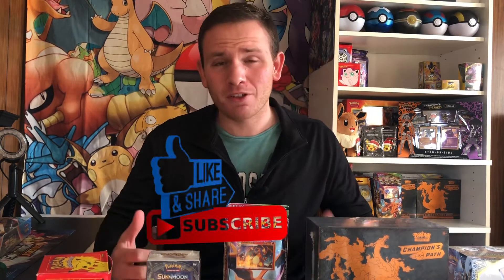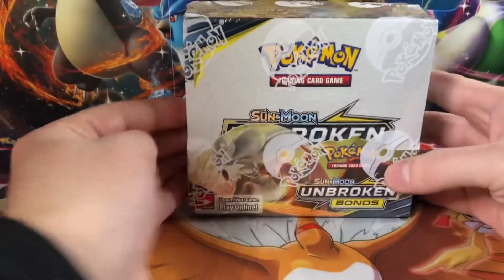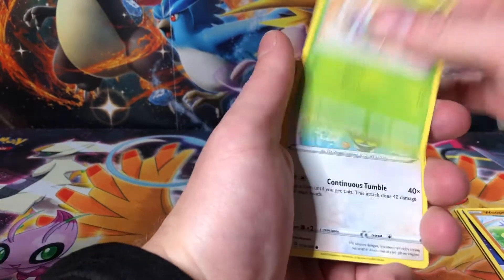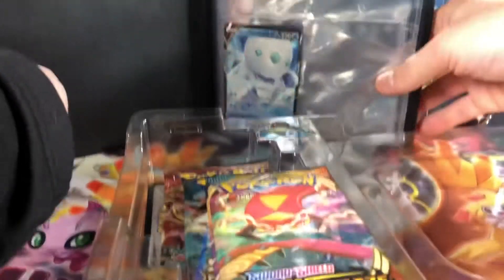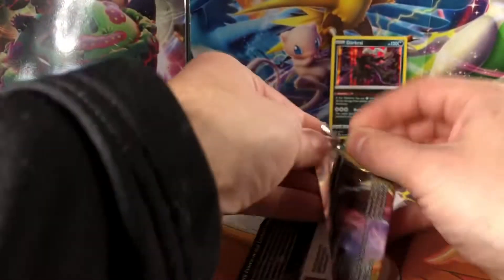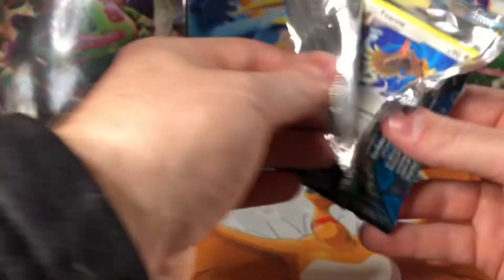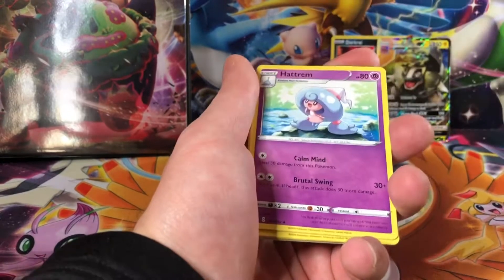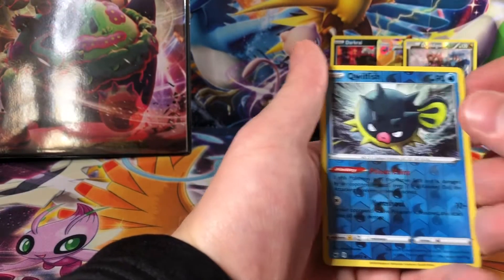NEW INVENTORY!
I’m going to go over some products I have in stock and some new products that’ll be coming soon! Plus I’ll be opening up a snorlax&lapras vmax box. Is it worth the money, watch to find out!